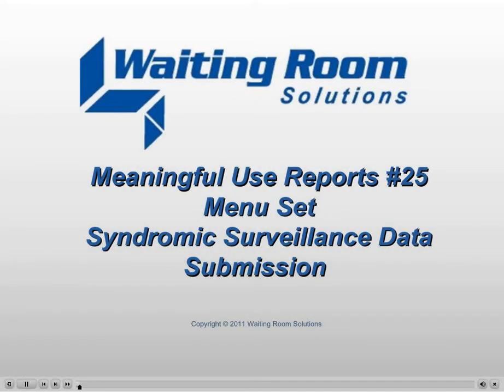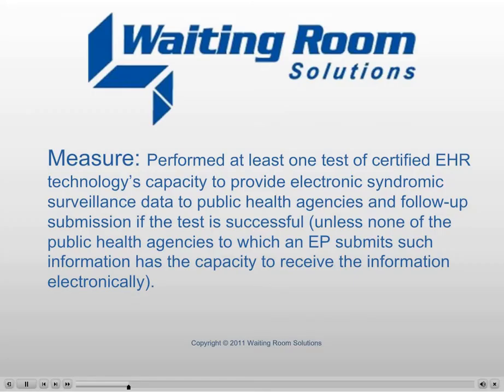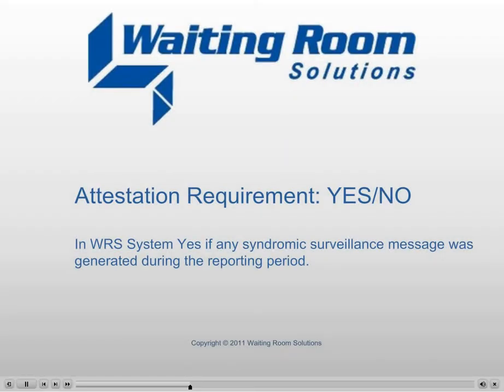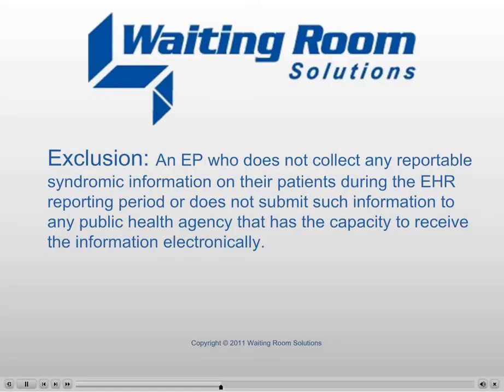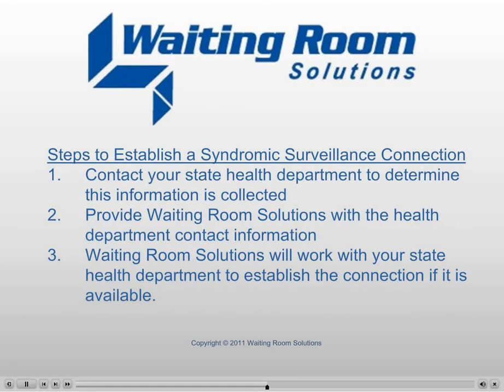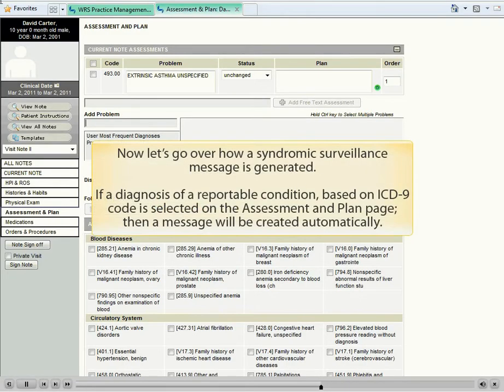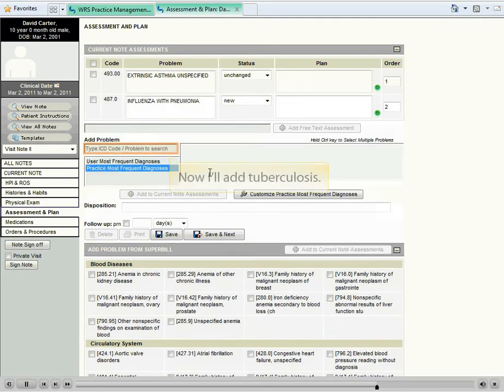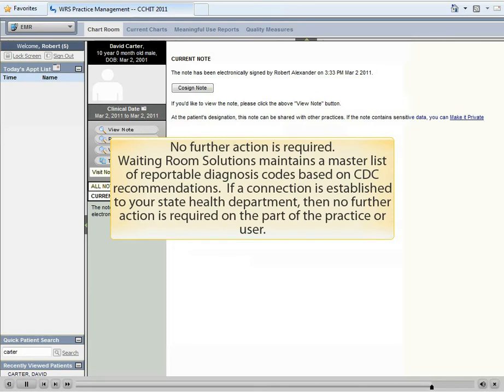Meaningful Use #25: Syndromic Surveillance Data - WRS Health EHR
Achieving Meaningful Use #25: Collecting syndromic surveillance data is easy with the WRS Health web-based EHR.

Objective: Capability to submit electronic syndromic surveillance data to public health agencies and actual submission according to applicable law and practice.